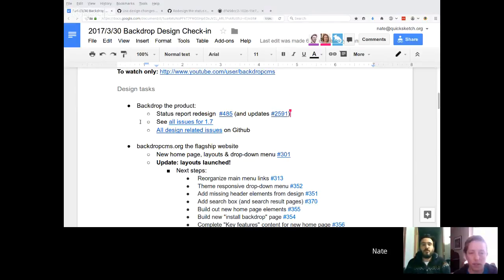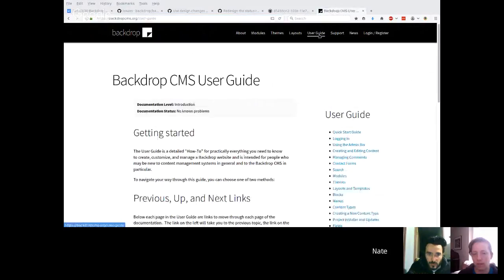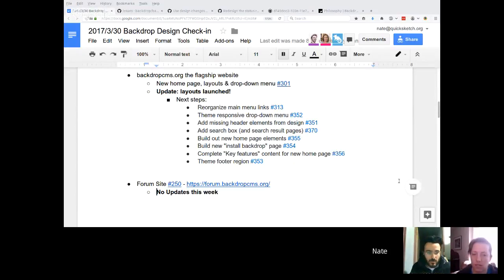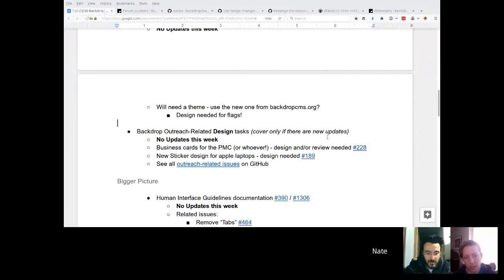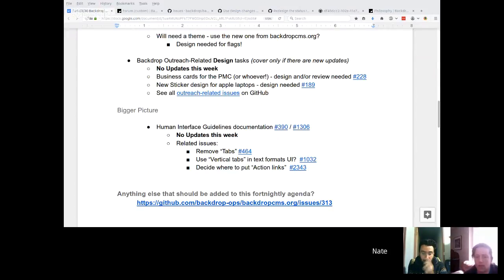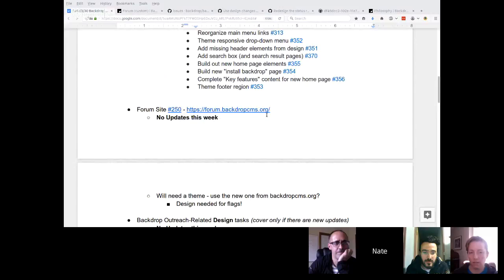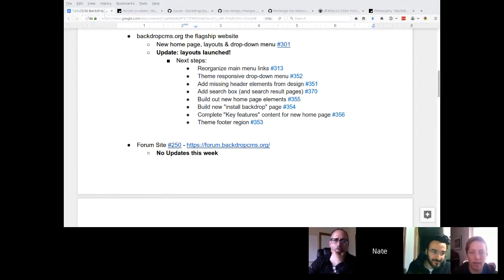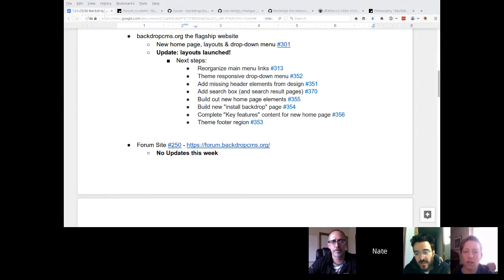Backdrop Design 3/30